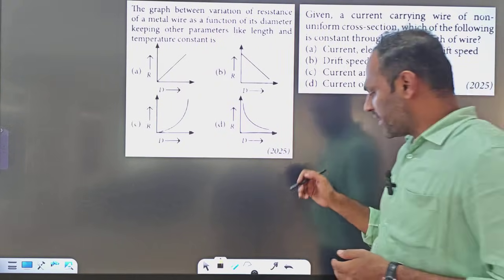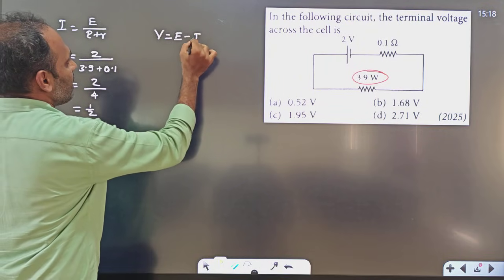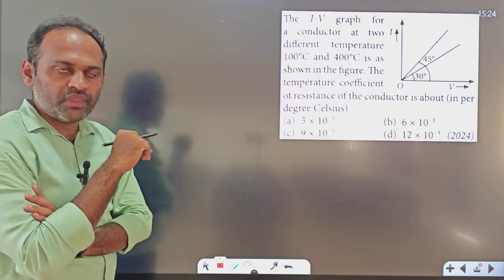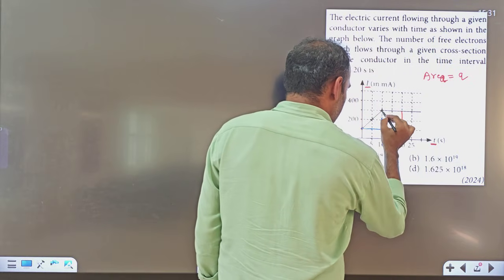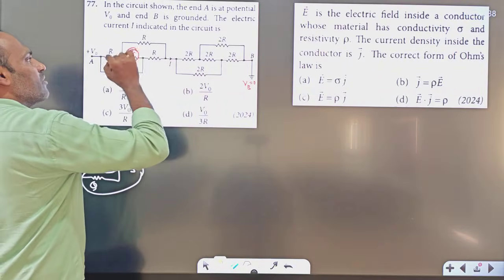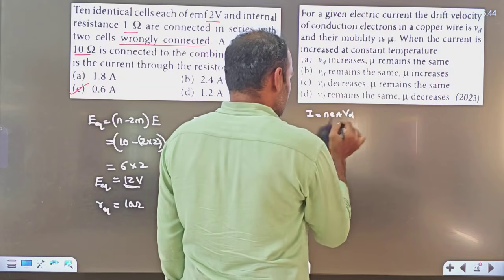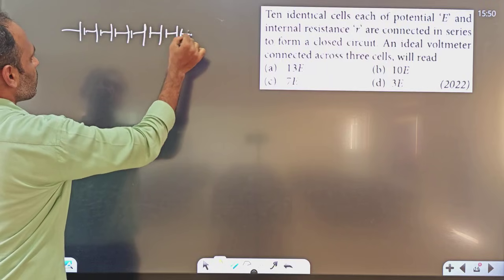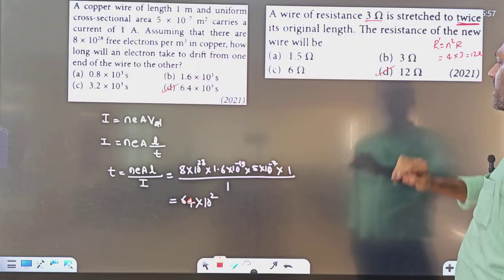KCET PYQ Current Electricity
In this video you will learn KCET PYQs (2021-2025) on CURRENT ELECTRICITY.